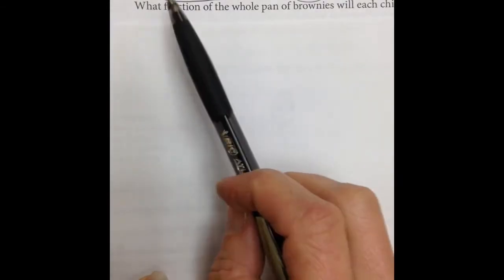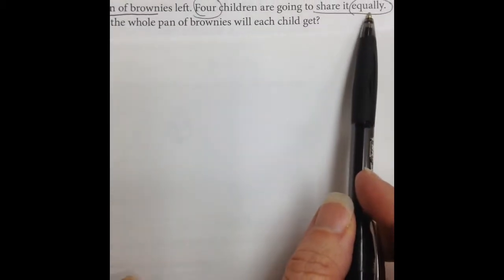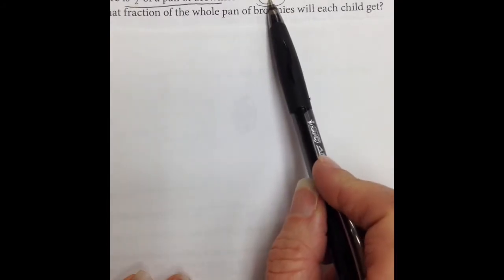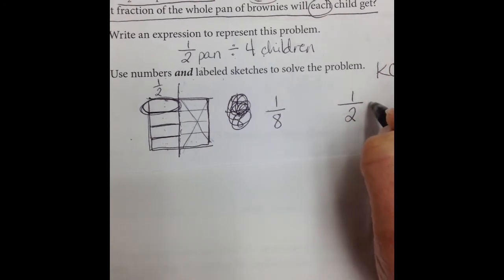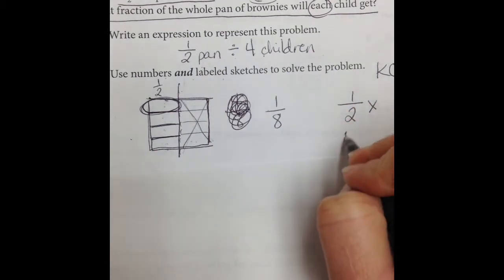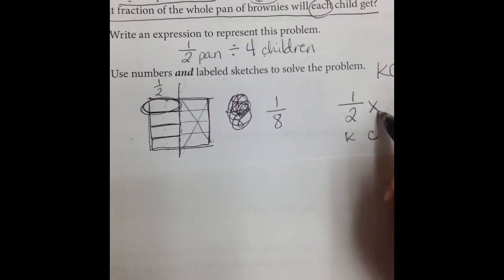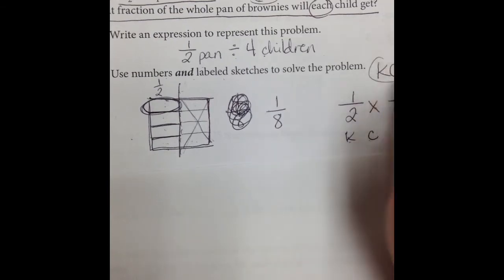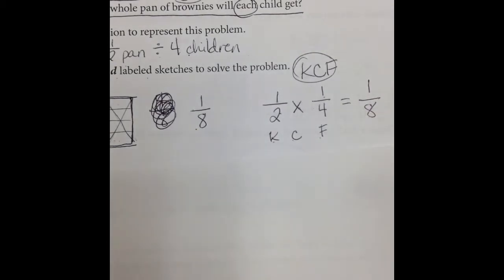Unit 5 Pre Test 2/2